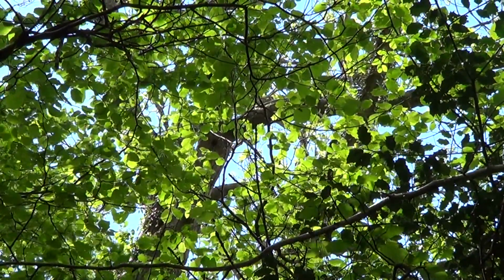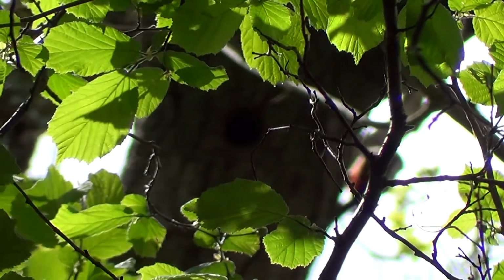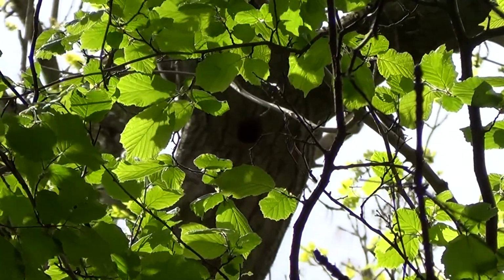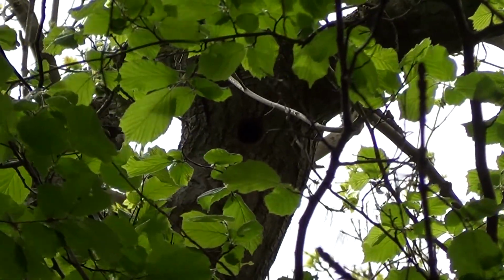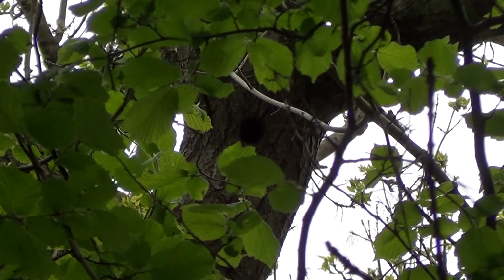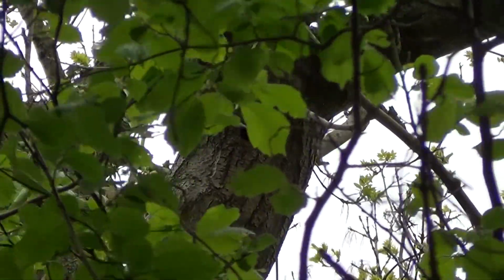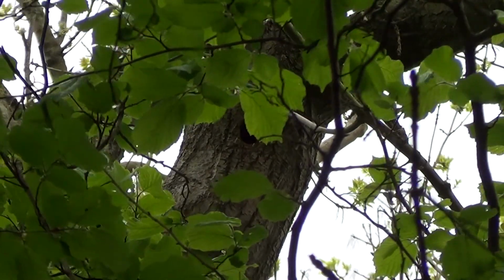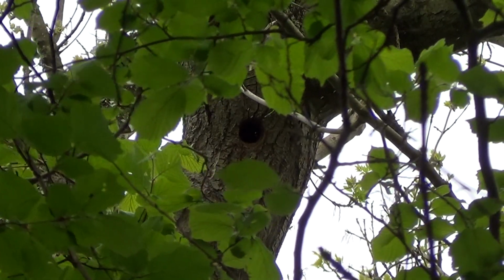great spotted woodpecker, feeding young chicks.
the first few seconds are a bit out of focus but i do get some good film of the parent woodpeckers feeding the young at the nest